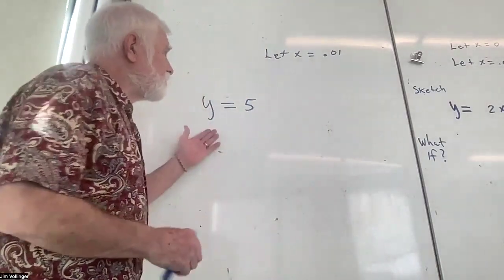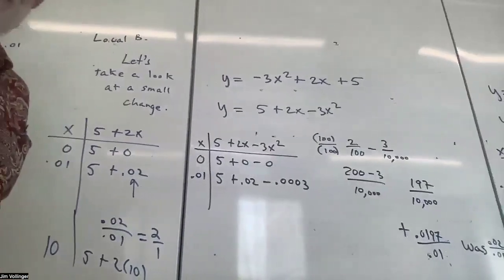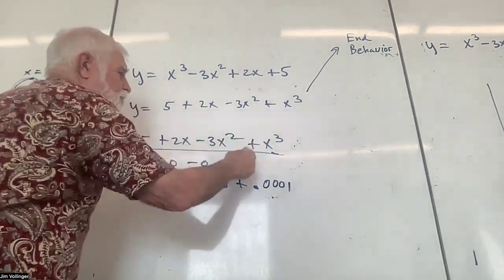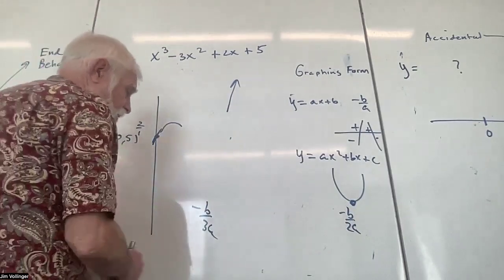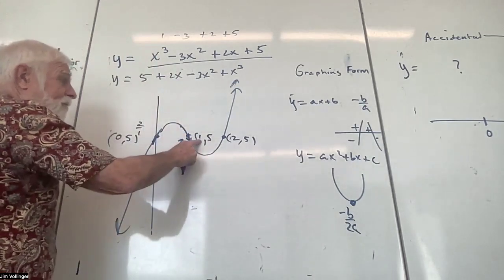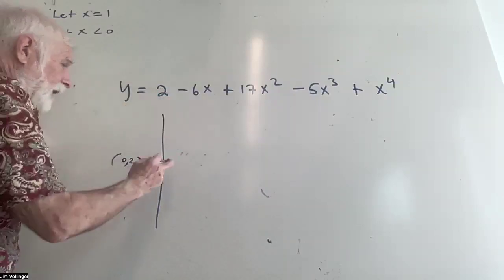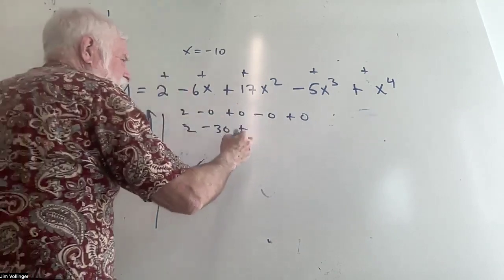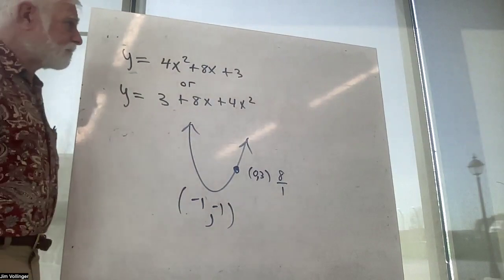Sketching polynomials.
Some tips on graphing, starting with y = a constant, up to sketching quartics.